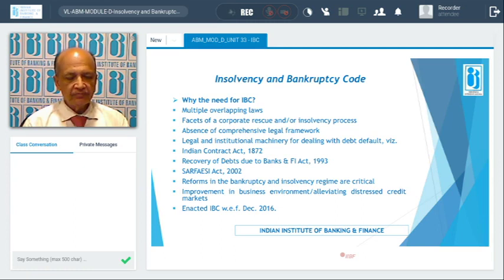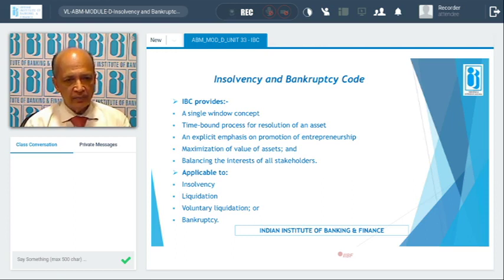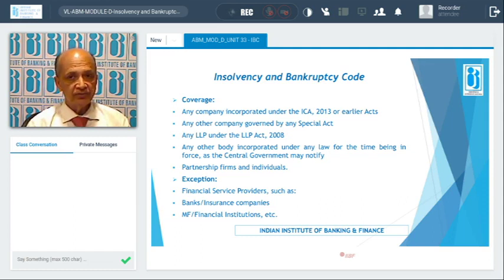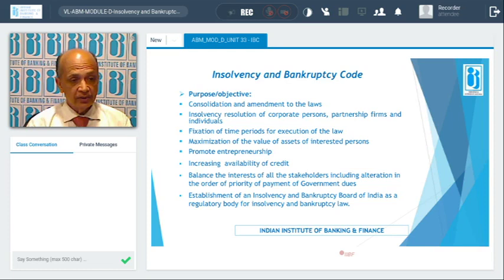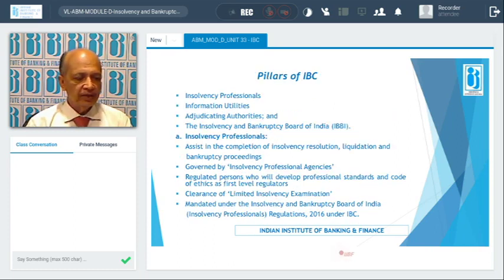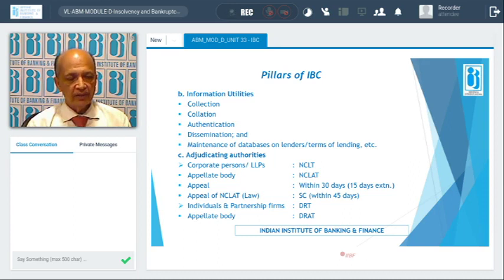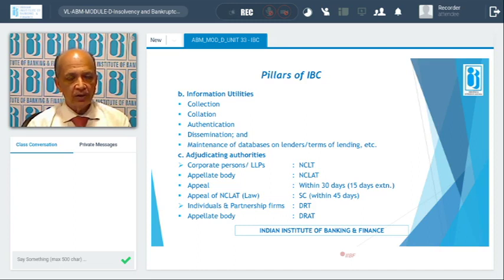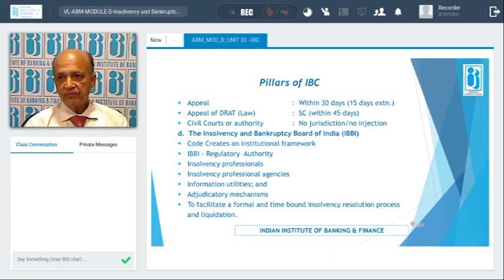ABM - Module D - Unit 33 - Restructuring/Rehabilitation and Recovery (Part I)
Insolvency & Bankruptcy Code (Part I)